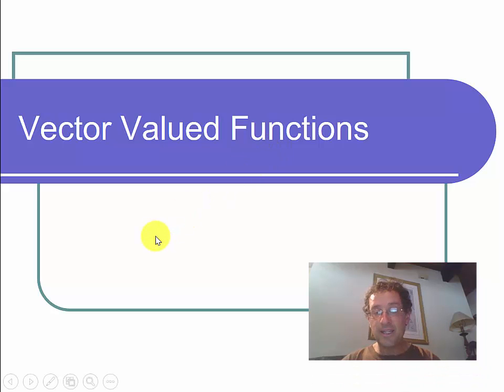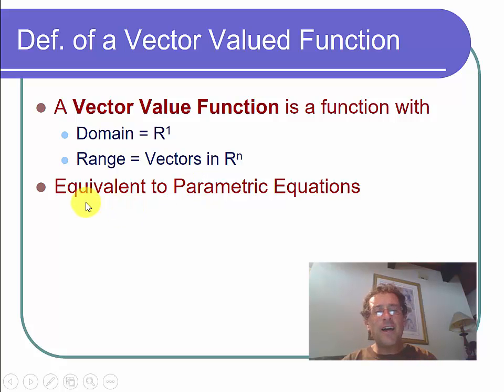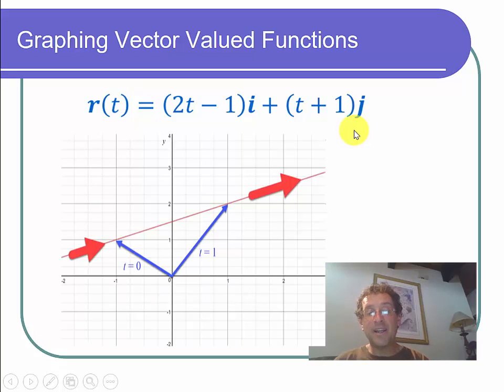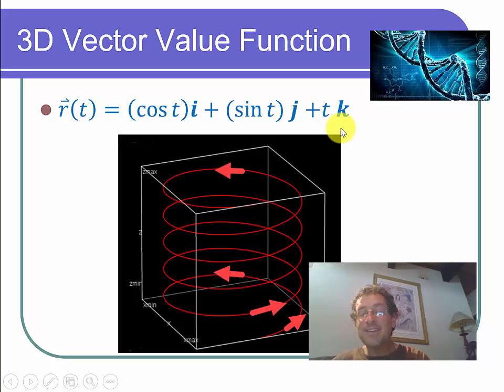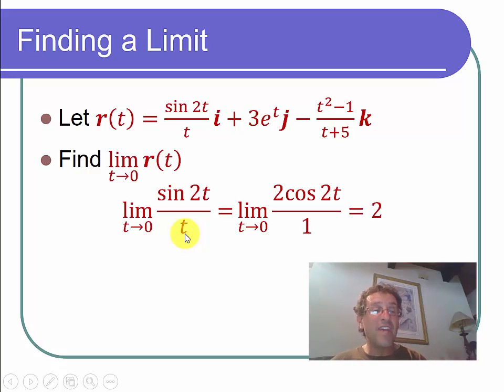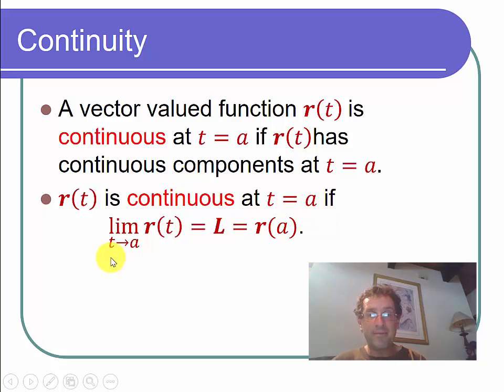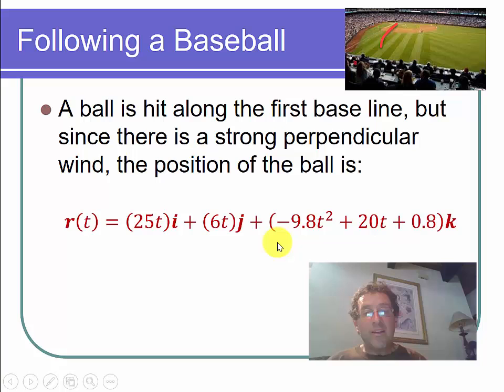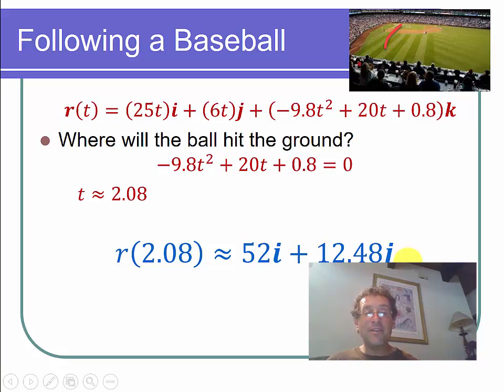Vector Valued Functions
This video defines what a vector valued function is, goes over limits and continuity of vector valued functions and shows examples.